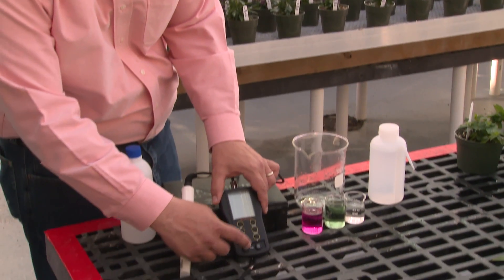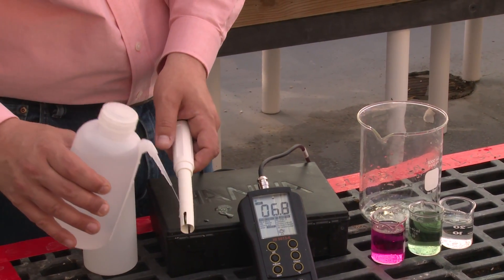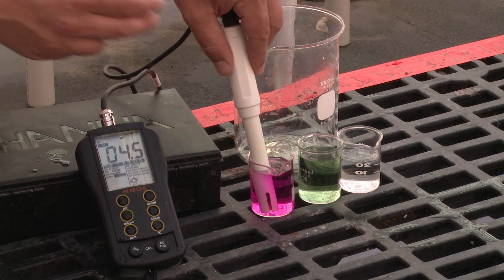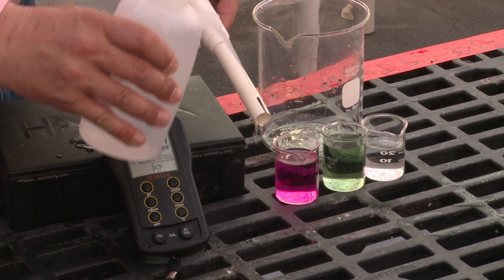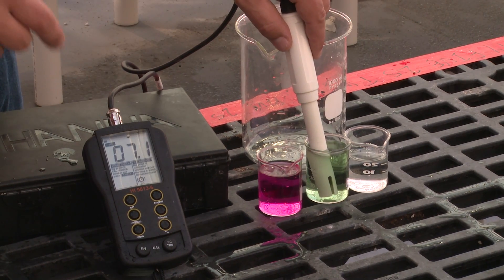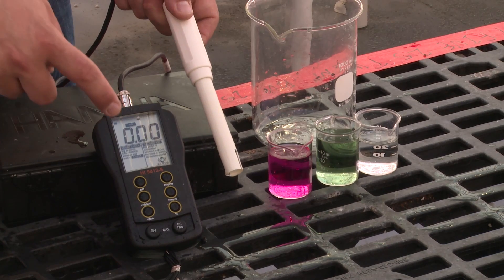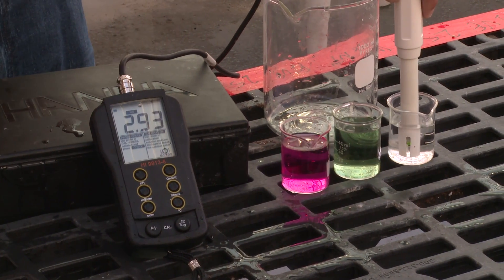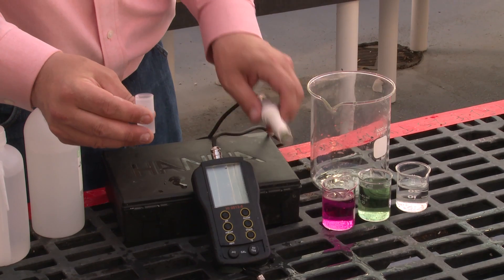How to Calibrate a pH and EC Meter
The pH and electrical conductivity (EC) of irrigation water, fertilizer solutions, and growing substrate can have profound effects on crop growth and development. A hand-held pH and EC meter is a convenient way monitor your irrigation solution and rootzone. However, a measurement is only as good as the instrument that is taking it! In this video, Dr. Chris Currey of Iowa State University will cover how to properly calibrate a pH and EC meter so you can get the most accurate data from your measurements.